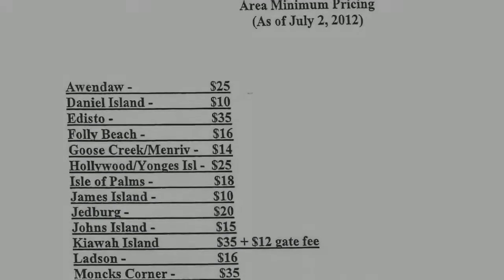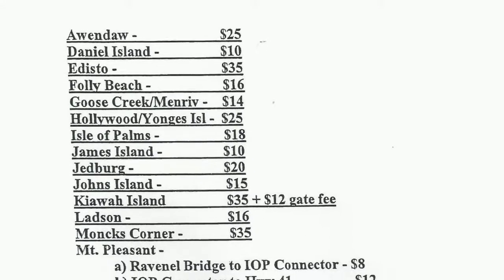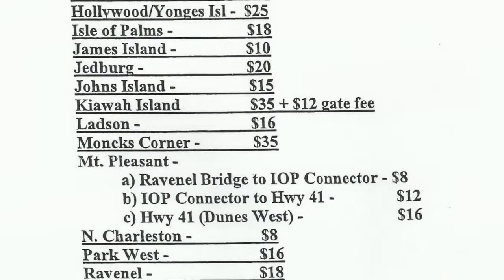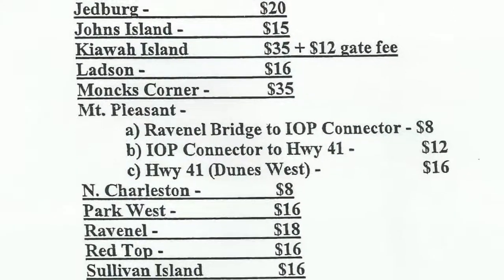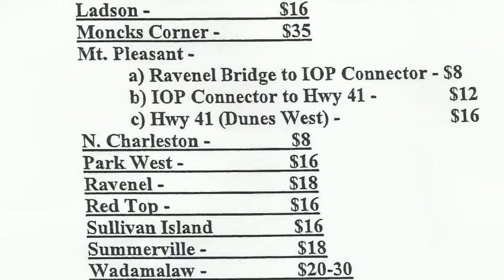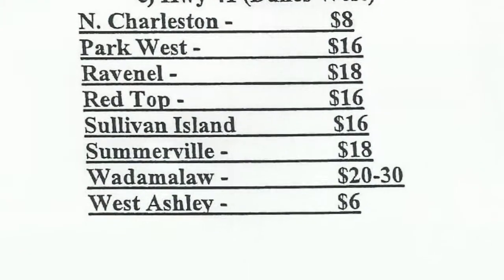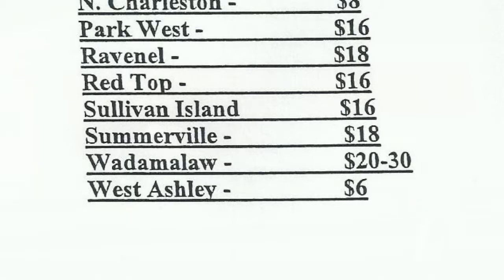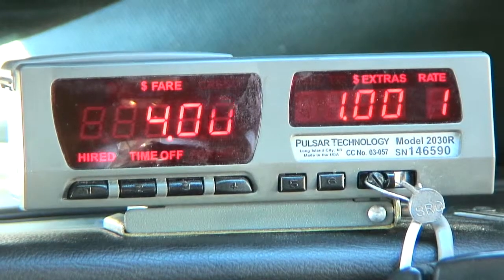Chapter 18 Area Minimum Example